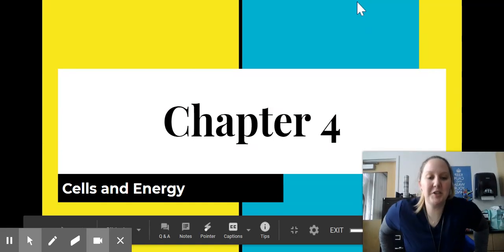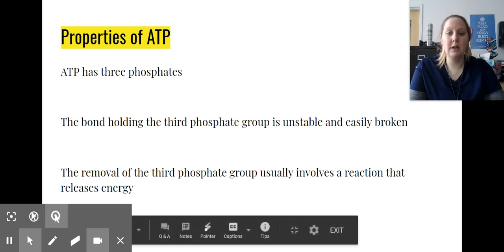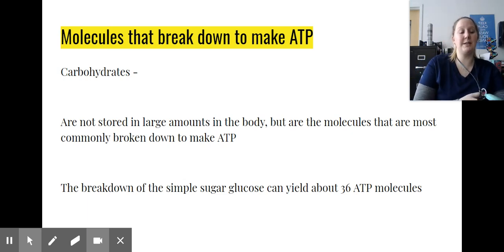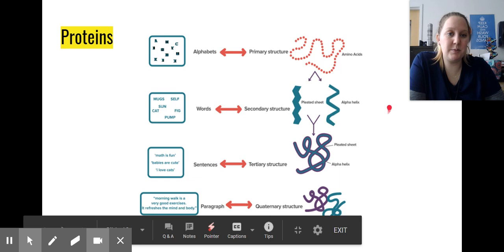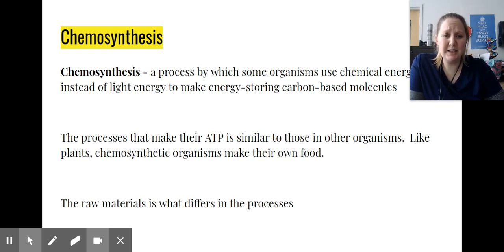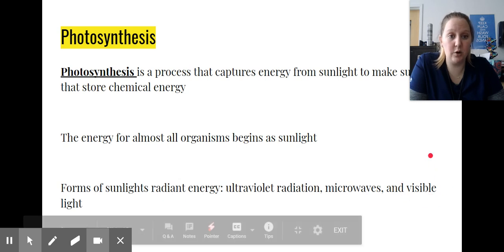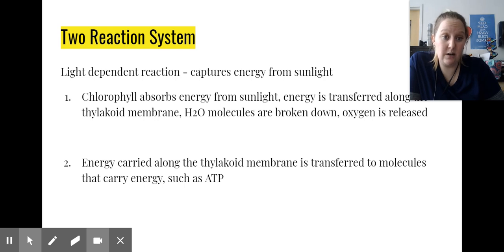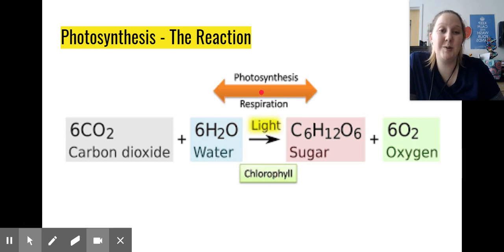General Biology: Chapter 4.1-4.2